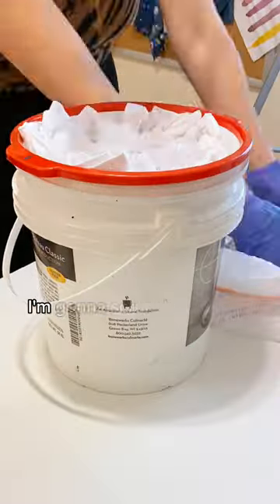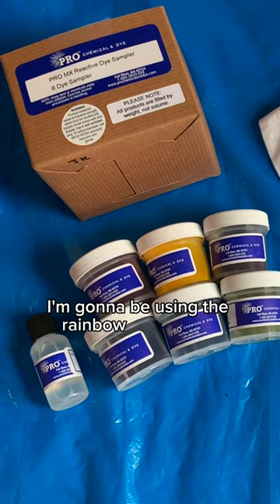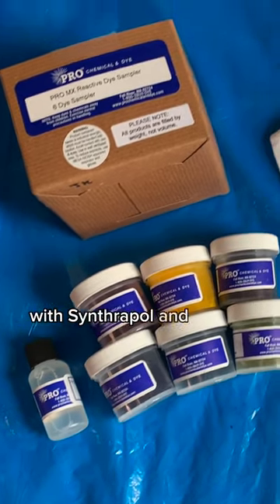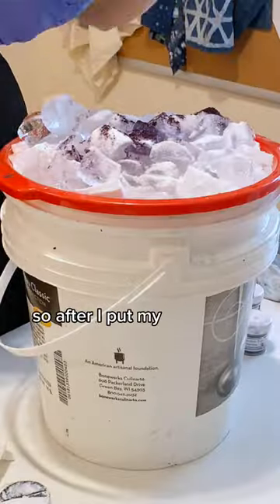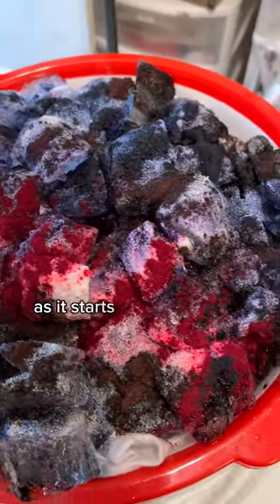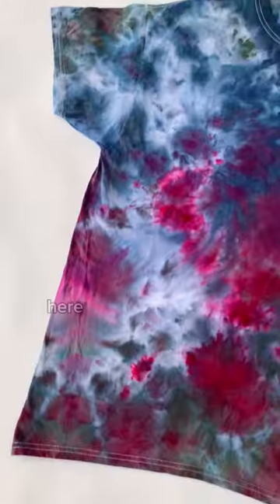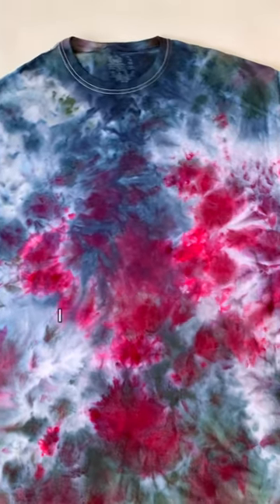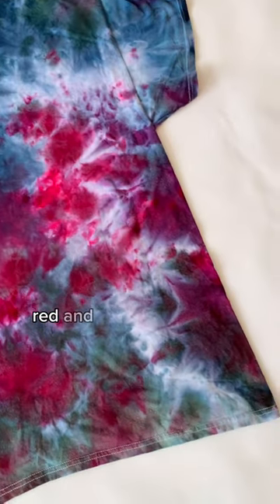Ice Dye Tutorial- Galaxy Shirt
Supplies
-Pro MX 6 Dye Sampler Kit- Rainbow Colors
-100% cotton tshirt
-Dust Mask